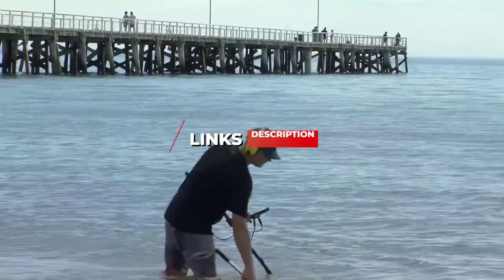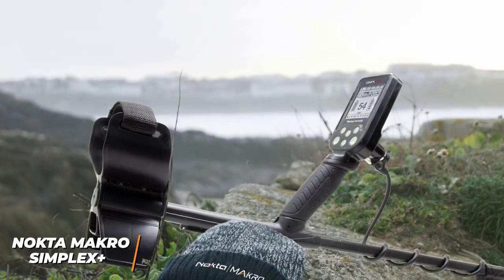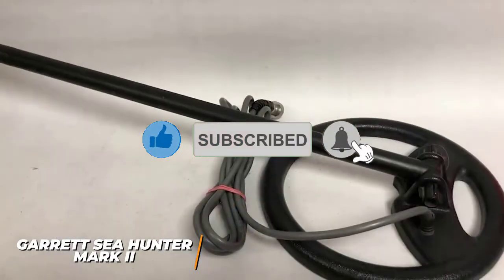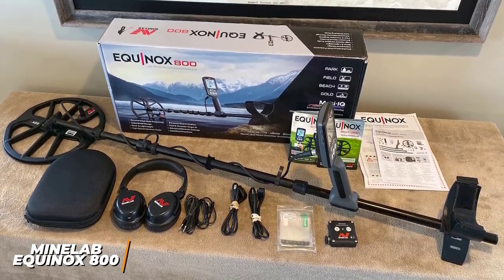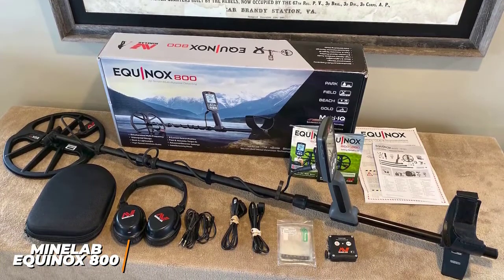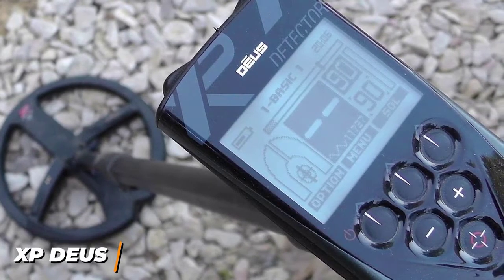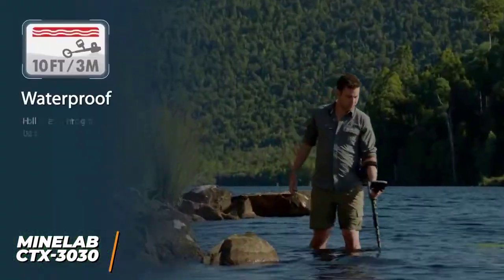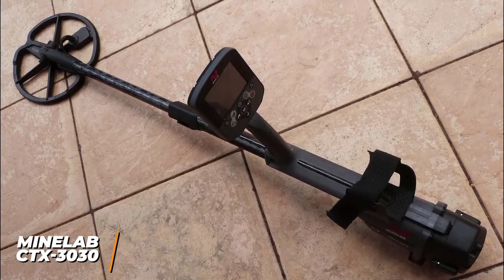✅ 2022 Review Minelab Equinox 800 Metal Detetor | Top 5 Best Metal Detectors 2022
► Links to the Best Metal Detectors 2022 we listed in this video:

► 5 - Nokta Makro Simplex+
► 4 - Garrett Sea Hunter Mark II Metal Detector
► 3 - Minelab Equinox 800
► 2 - XP DEUS
► 1 - Minelab CTX-3030